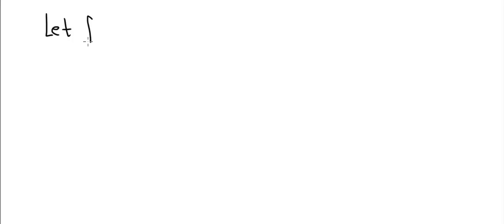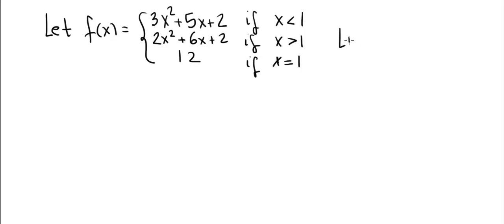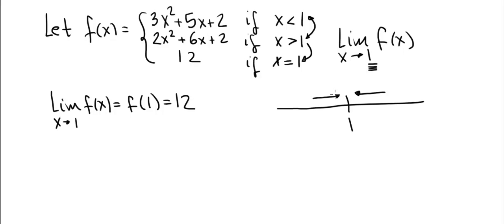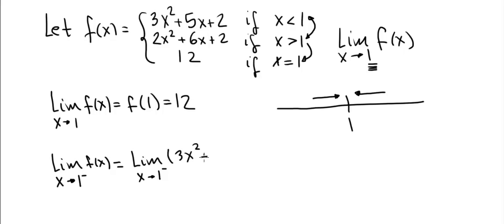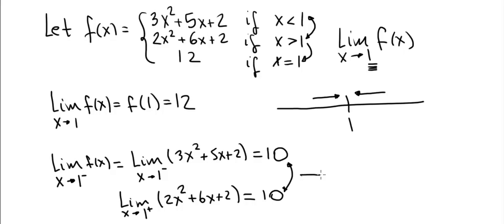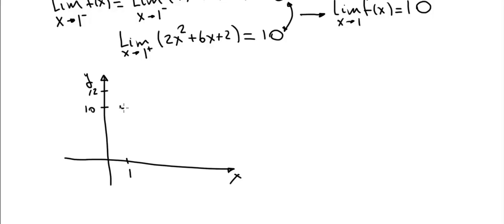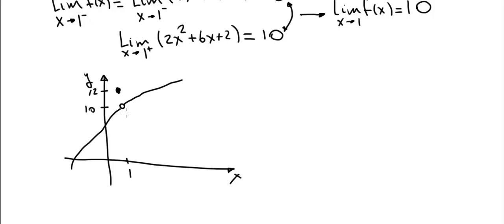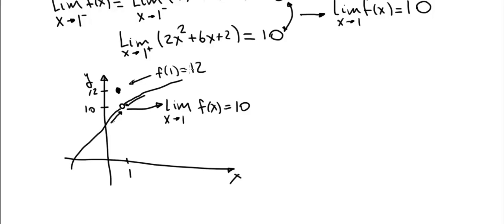Limit 18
limit